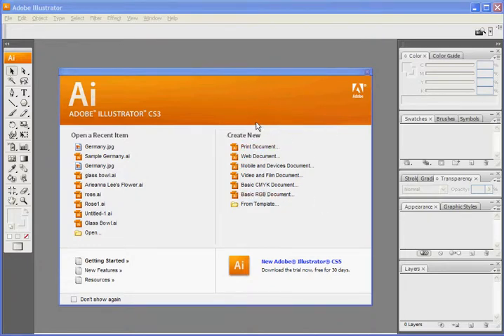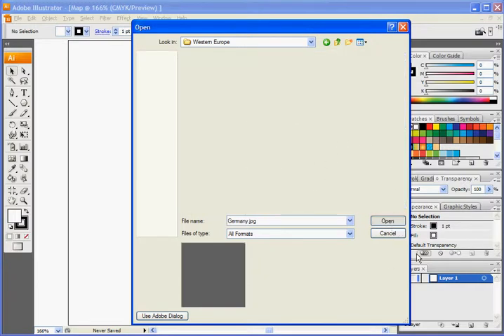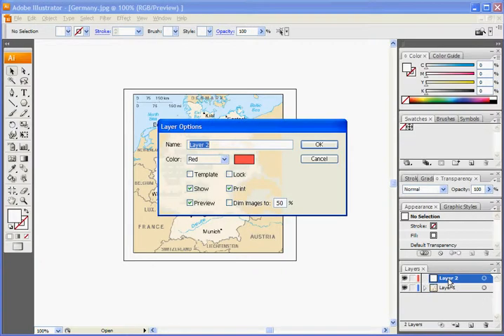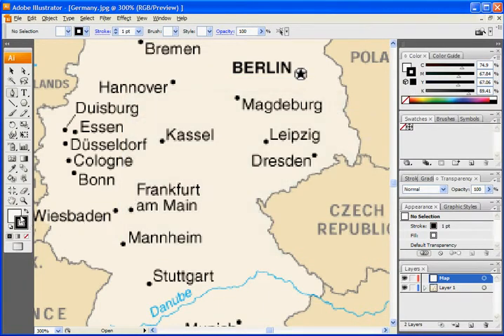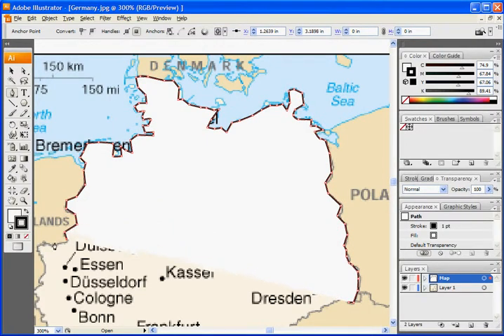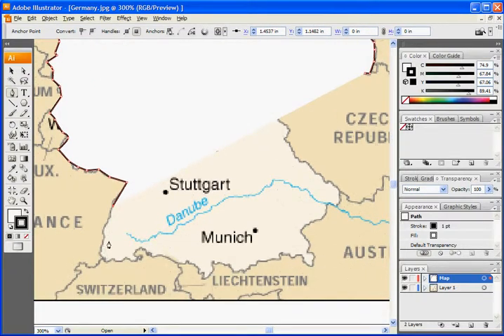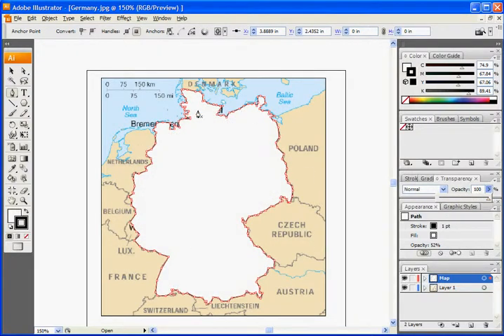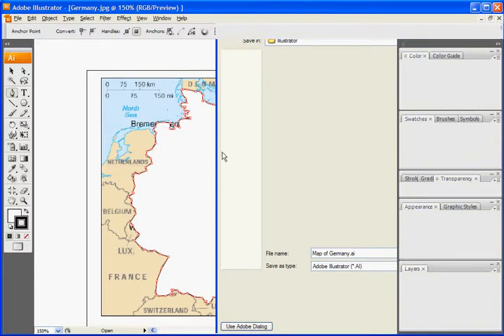Illustrator - Map of Europe - Part 1.avi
In this lesson I will demonstrate how to create a map of a country in Europe.